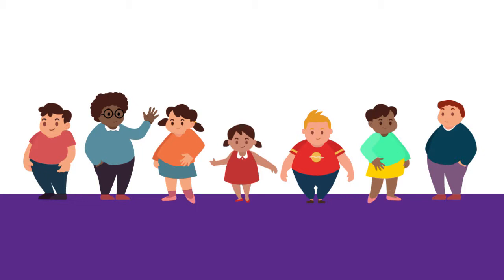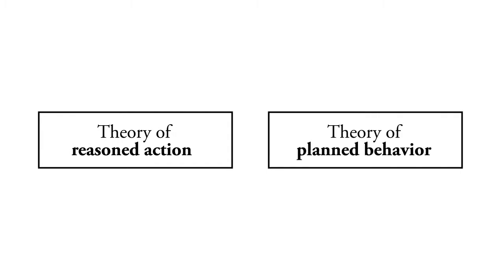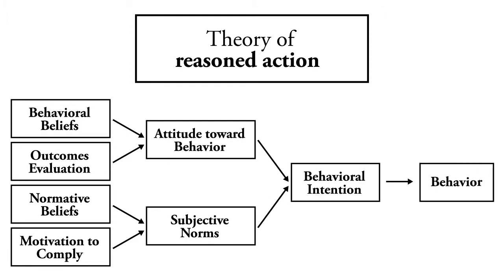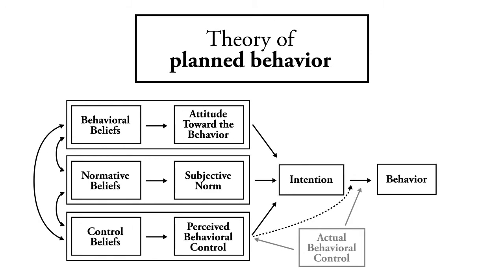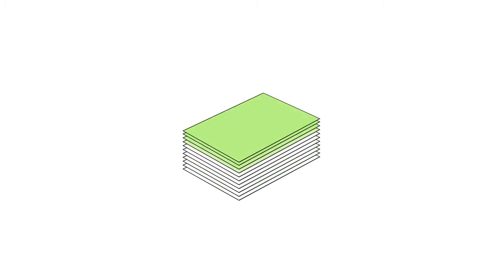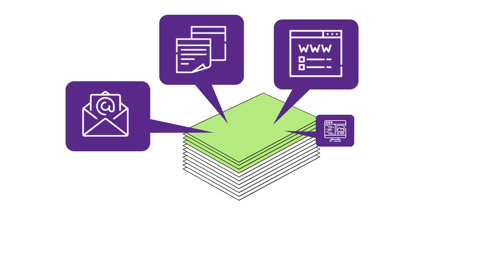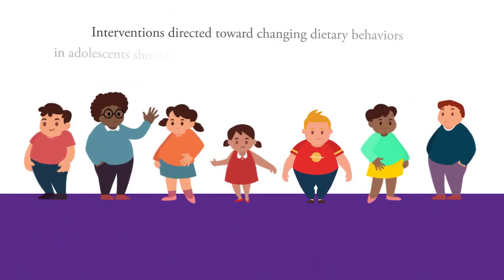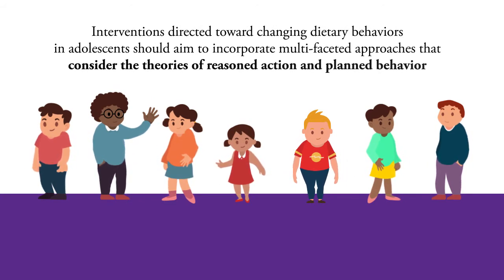Theory of Planned Behavior